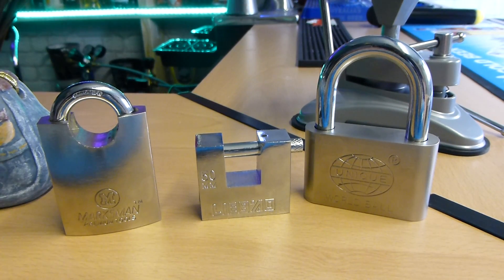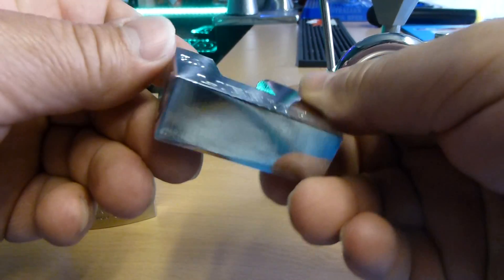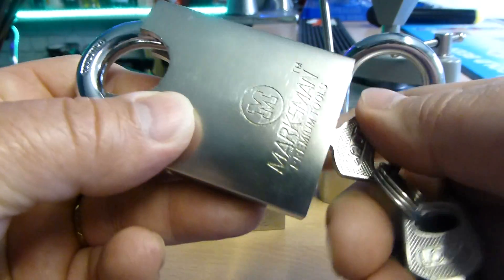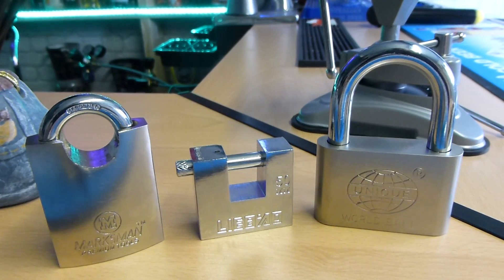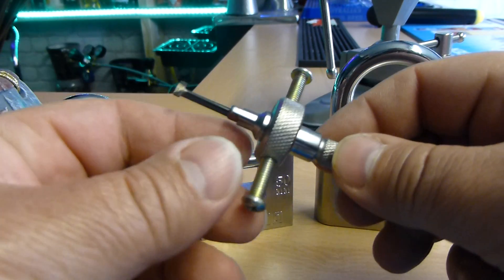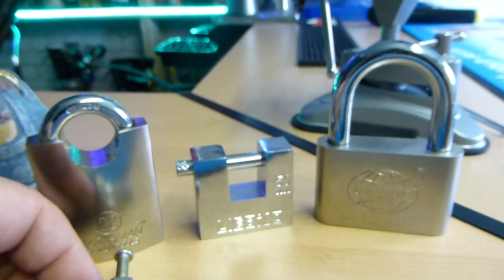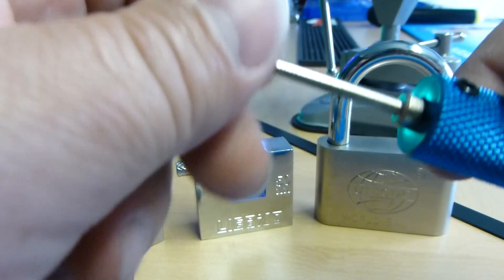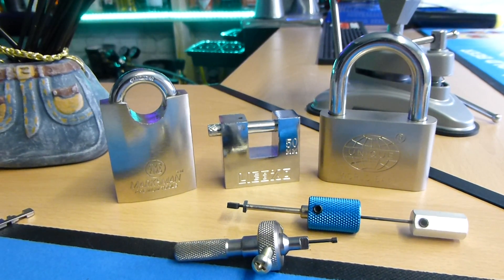022 TLI Disc Detainer Locks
All my videos are for security awareness and entertainment only.
You should only pick locks that you own (or have specific permission to pick)
Never pick a lock that is in use (locks can break).